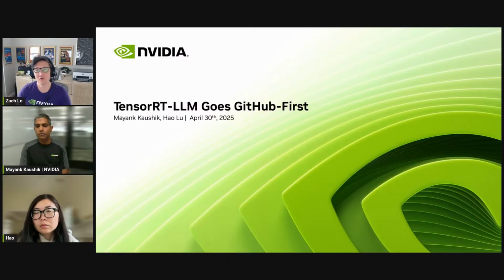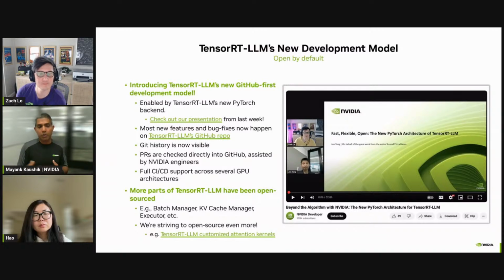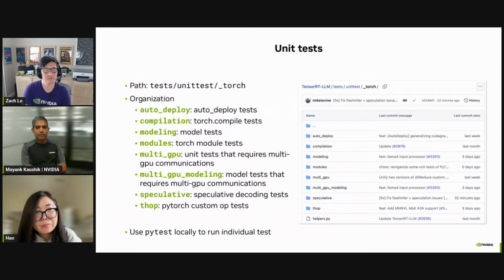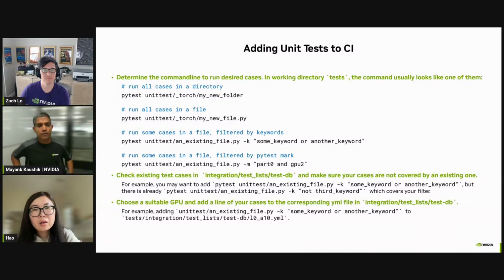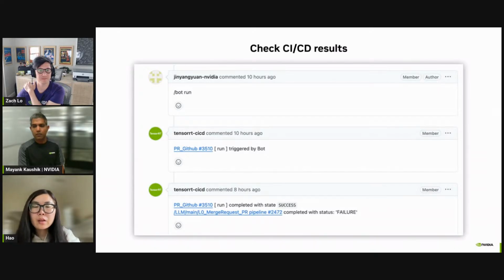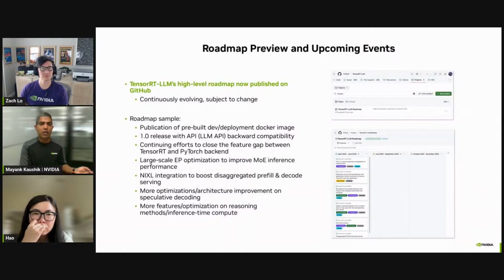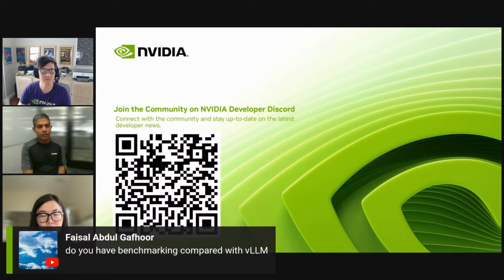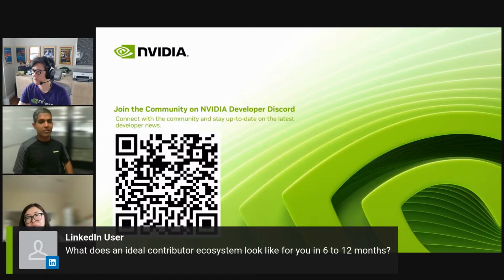Beyond the Algorithm with NVIDIA: TensorRT-LLM Goes GitHub First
Join us to learn more about the TensorRT-LLM’s new open-development model. In this livestream, you'll learn contribution logistics, adding new features and tests, as well as using CI/CD and interpreting results.